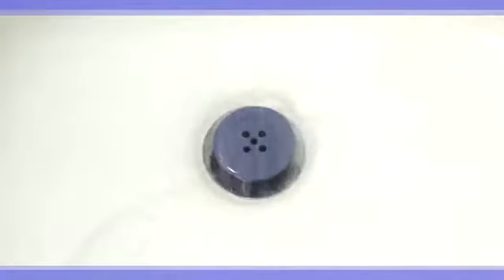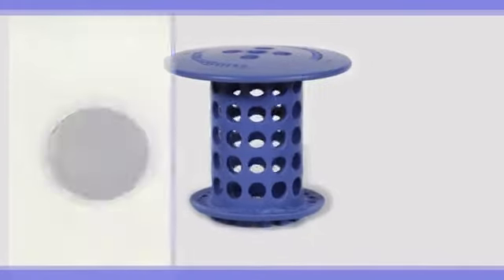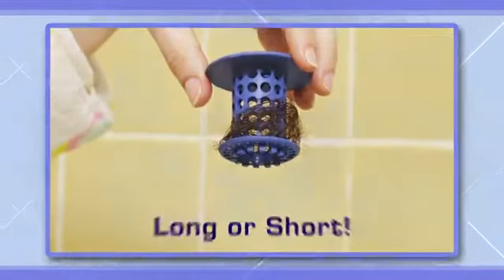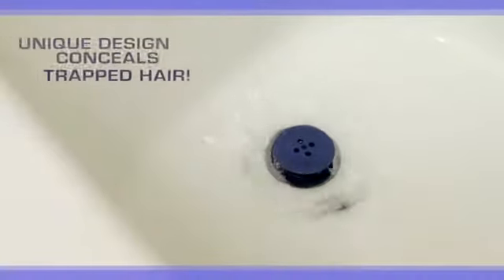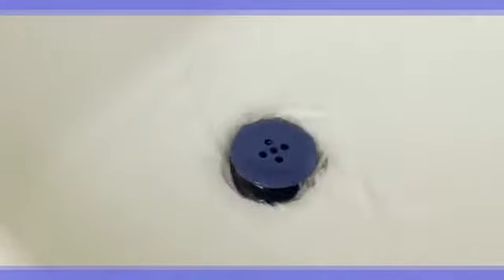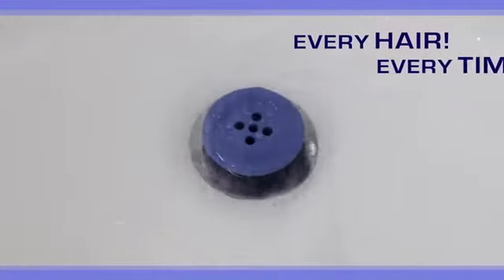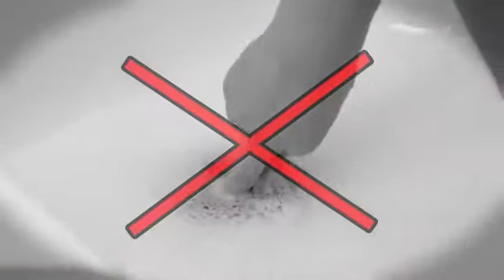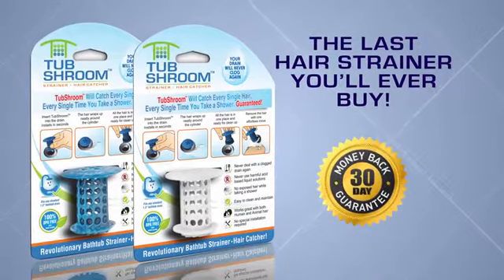Cool Amazon Choice $10 tool for removing hair stuck In the drain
Get Rid of Hair Stuck In Your Drain

The Revolutionary Tub Drain Protector Hair Catcher/Strainer/Snare

Hair removal tool
Hair removal tool
Hair removal tool